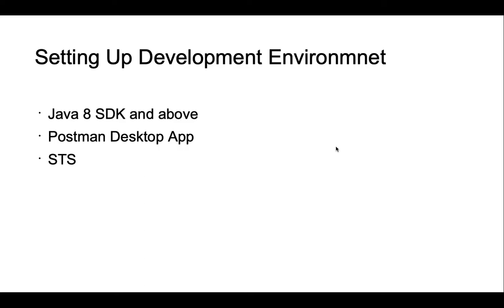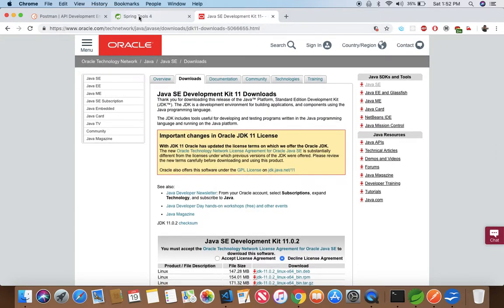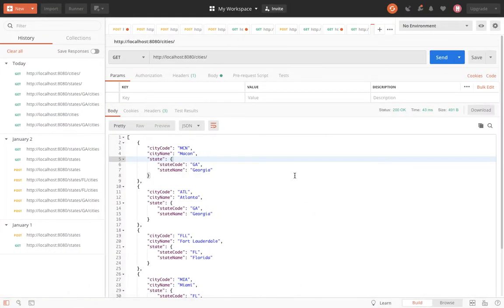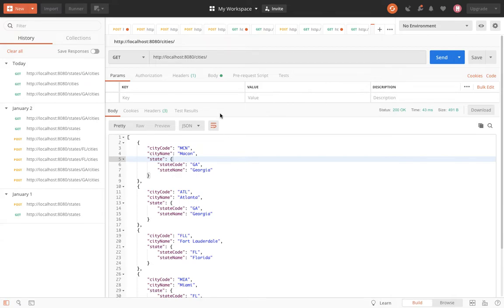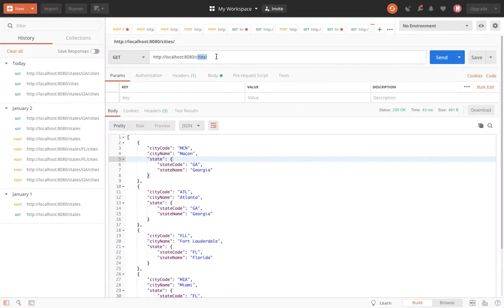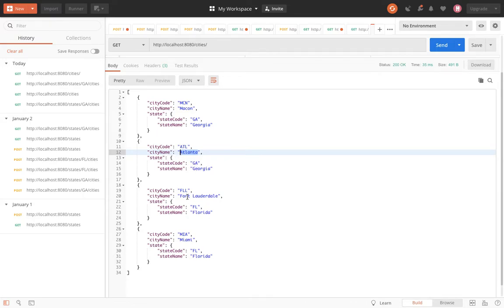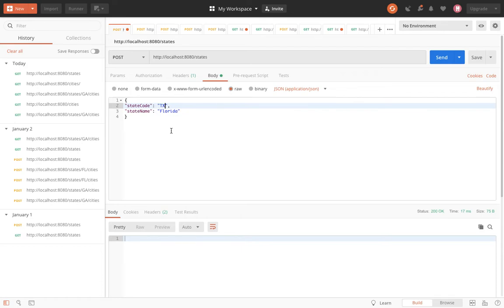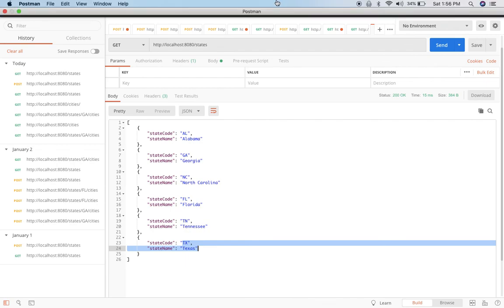Setting Up Dev Environment Spring STS, Postman And Overview of RESTful API - Spring Boot Lesson 2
This video helps you to set up dev environment and gives the overview of exercise application we are going to build in this course.

We will be using Postman, Spring suits STS 4, and Java 8 or above SDK
We will be creating resources for states and cities and build relationship between these two. For example a city is located in states, we will be doing CRUD on resources through API